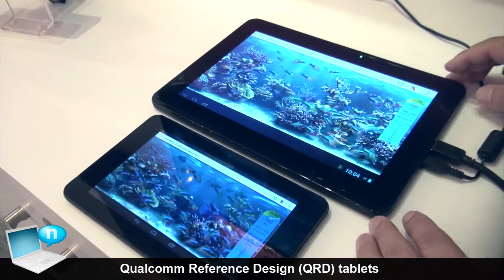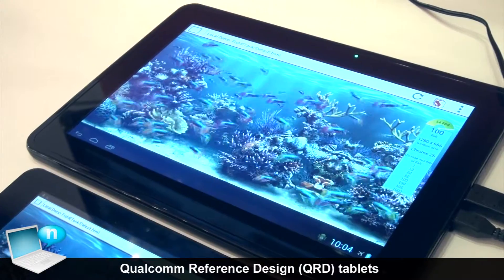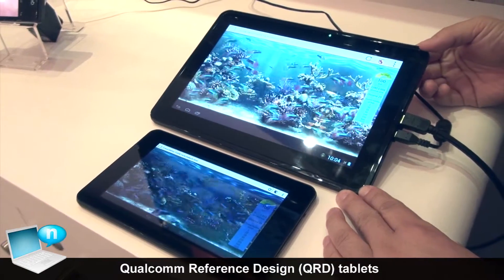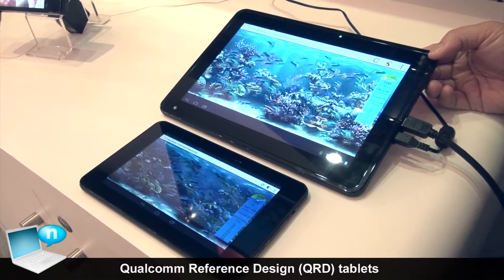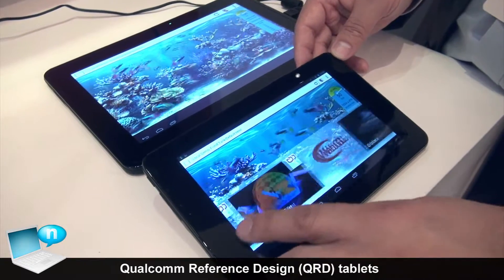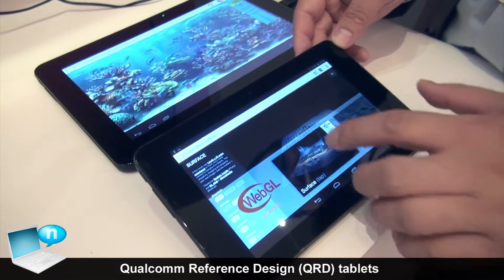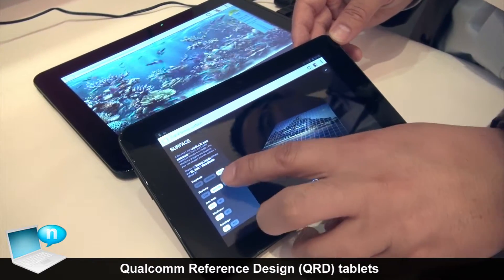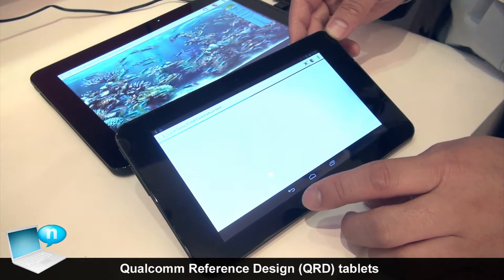Tablet Qualcomm Reference Design QRD with Snapdragon 400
An overview about Qualcomm Reference Design QRD tablets, in 2 form factors, 7inch and 10inch, both based on Snapdragon 400 series SoC, WiFi only or 3G HSPA+ or 4G LTE.
SOCIAL